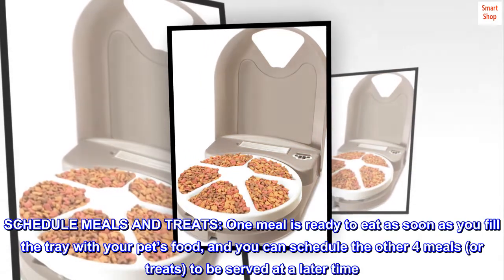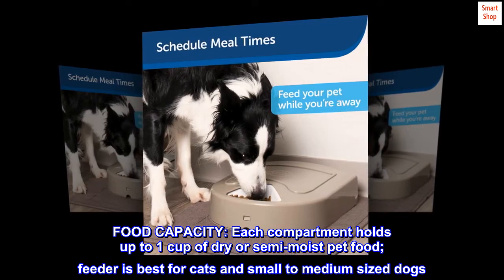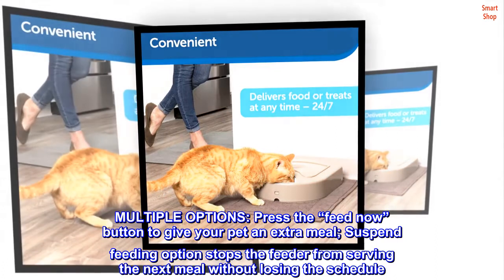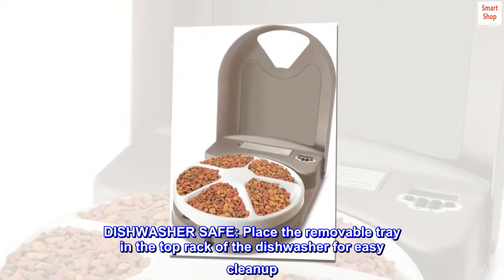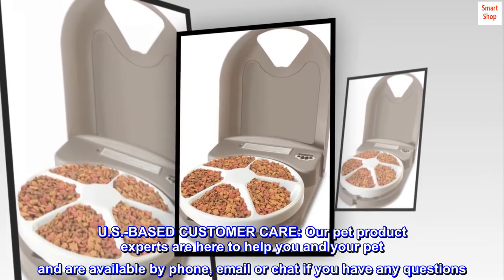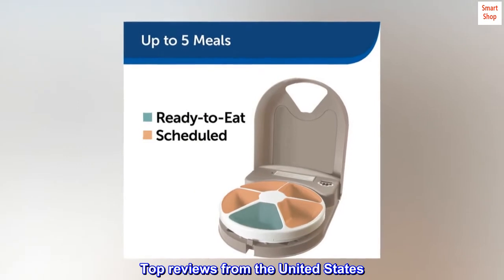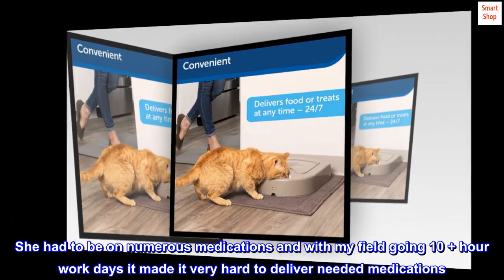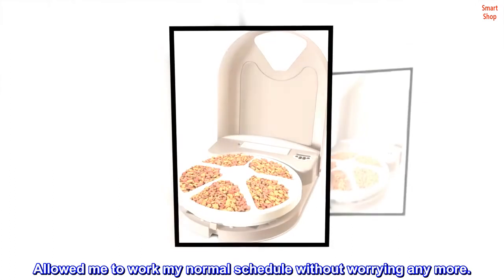PetSafe 5 Meal Dog Food Dispenser - Storage for Up to 5 Cups of Kibble or Treats of Any Size - Tray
SCHEDULE MEALS AND TREATS: One meal is ready to eat as soon as you fill the tray with your pet’s food, and you can schedule the other 4 meals (or treats) to be served at a later time
FOOD CAPACITY: Each compartment holds up to 1 cup of dry or semi-moist pet food; feeder is best for cats and small to medium sized dogs
GREAT FOR FAST EATERS: If your cat or dog tends to eat too quickly, use this feeder to break their meals up into smaller portions
MULTIPLE OPTIONS: Press the “feed now” button to give your pet an extra meal; Suspend feeding option stops the feeder from serving the next meal without losing the schedule
HELP MANAGE PET’S WEIGHT: Schedule smaller meals throughout the day to help keep your best friend healthy
DISHWASHER SAFE: Place the removable tray in the top rack of the dishwasher for easy cleanup
U.S.-BASED CUSTOMER CARE: Our pet product experts are here to help you and your pet and are available by phone, email or chat if you have any questions
QUALITY PROMISE: PetSafe brand has been a trusted global leader in pet behavior, containment and lifestyle innovations since 1998 to help keep your pet healthy, safe and happy
 Best product I have ever bought in decades
My dog had three surgeries this year and beat cancer. She had to be on numerous medications and with my field going 10 + hour work days it made it very hard to deliver needed medications. I bought this, duct taped it to the wall above her metal bowl, programmed it for dispensing of medication and kibbles at 3 set times. Best product I have ever bought in decades. Allowed me to work my normal schedule without worrying any more.